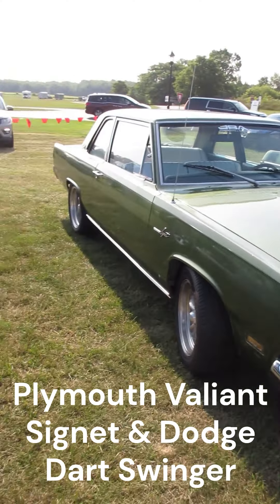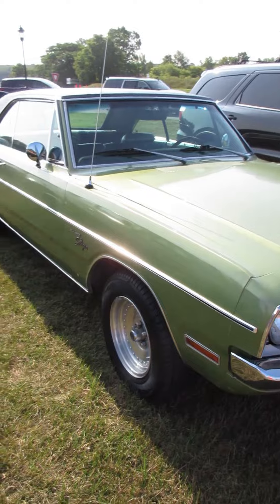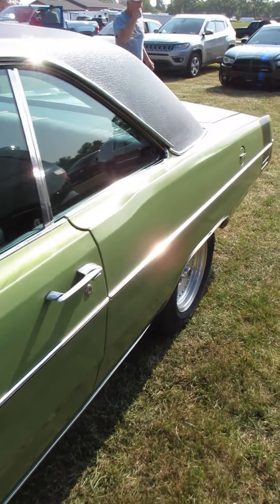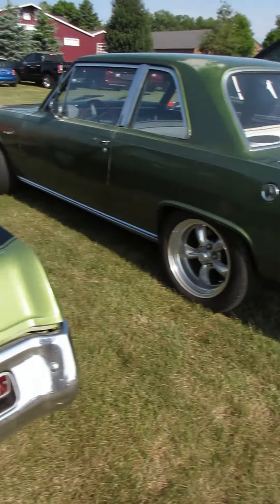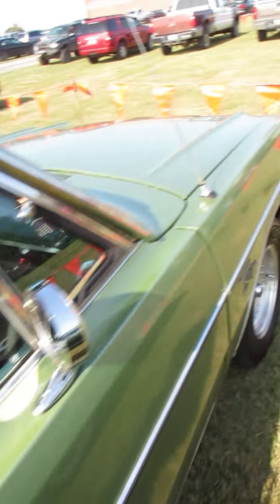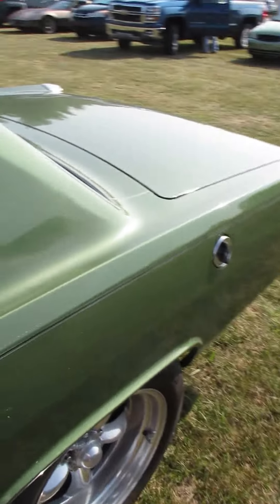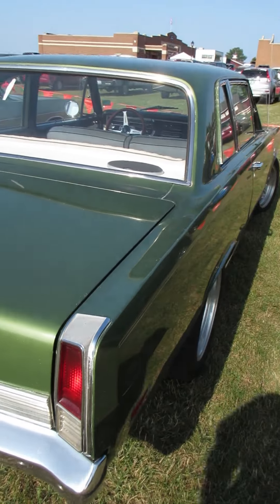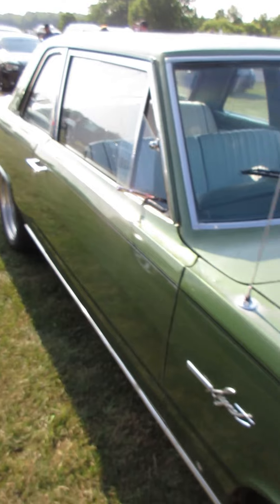Plymouth Valiant Signet & Dodge Dart Swinger